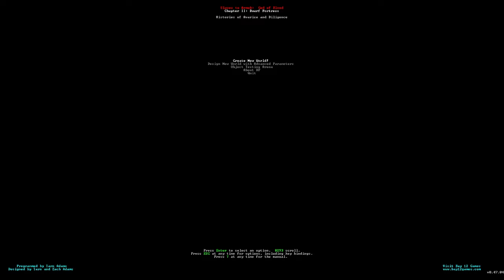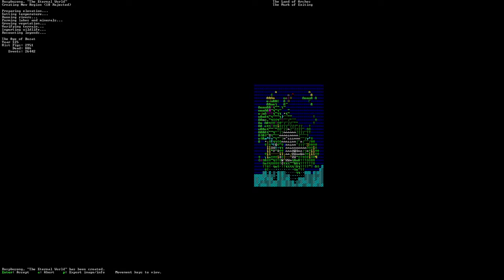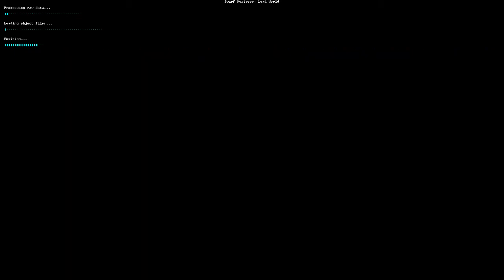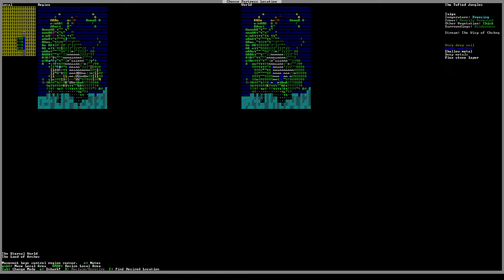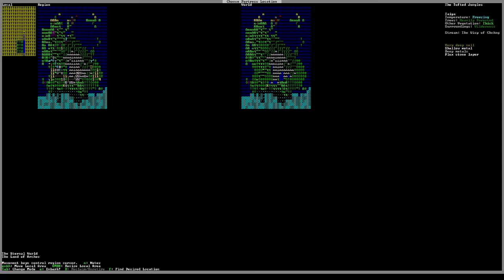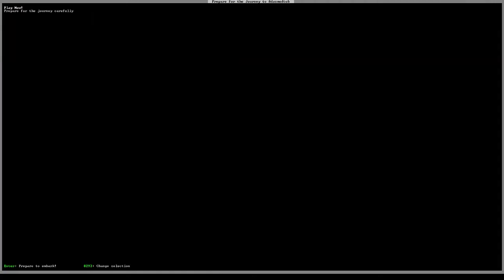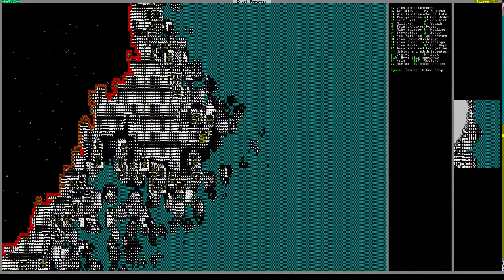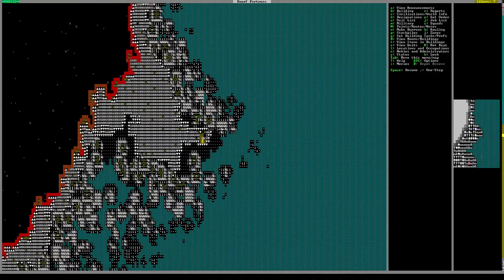A Proof of Concept on Making Dwarf Fortress Videos: Dwarf Fortress, Passblockades Part 1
A Proof of Concept on Making Dwarf Fortress Videos, very true title.
This'll be, as I describe it, a faux-tutorial.
The audio of me voice is a bit drowned out by DF's music and audio, so... next time I'm going to have that lower. Yes, my voice. This is a strange one.
Oh, by the way, no I won't be using my voice on the Half Life after this. It'd be sort of jarring, wouldn't it? Not talk for 39 Episodes (I've recorded that far) and then suddenly speak (not to mention, I'm not exactly good at this audio stuff, as you can tell from this video).